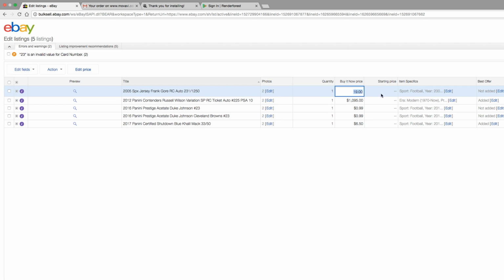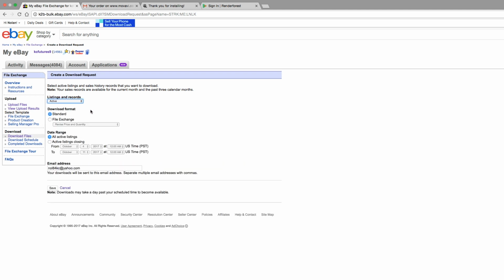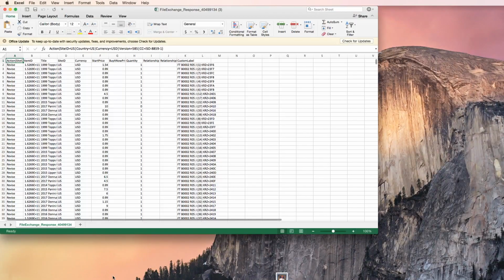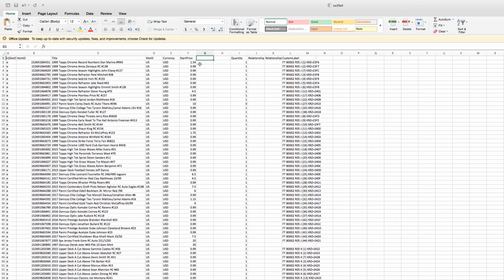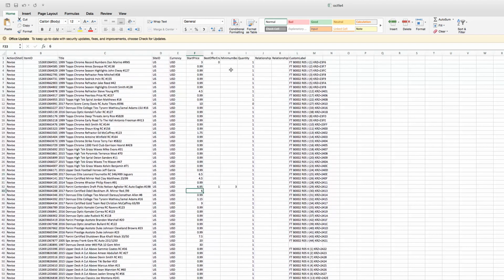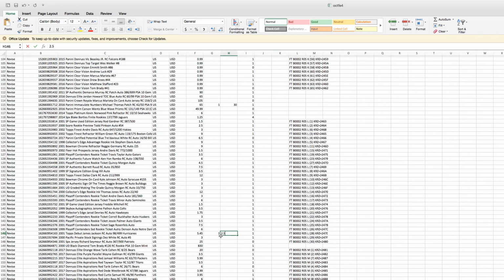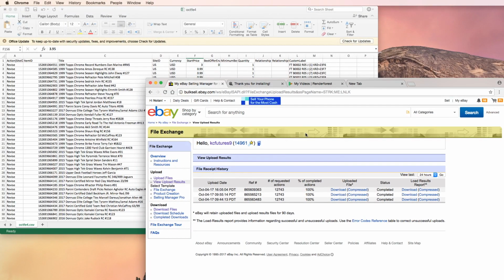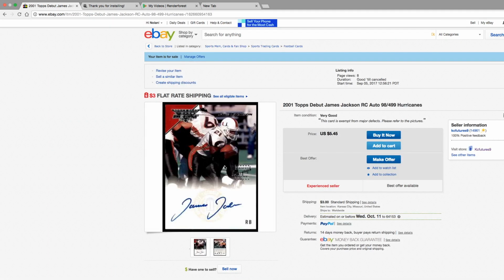How to Efficiently Edit Ebay Listing Prices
please view this video in full screen.

Click on seller hub
find selling resources
click file exchange
download file to your email
open file and edit
upload file that you saved